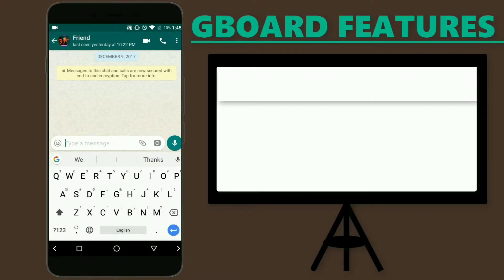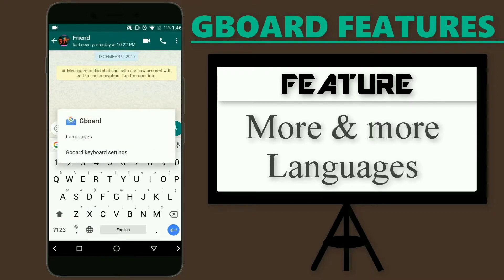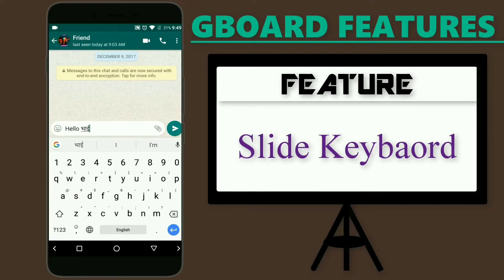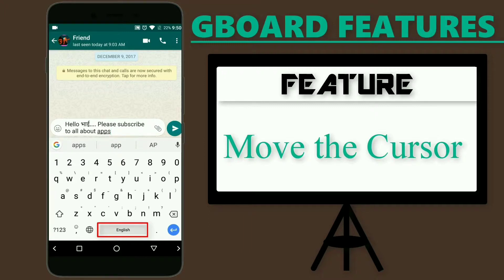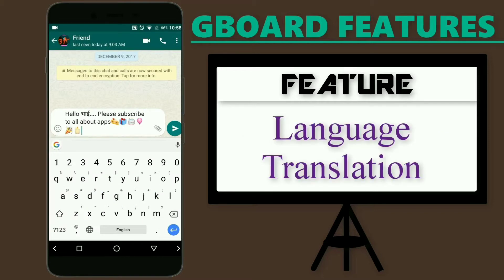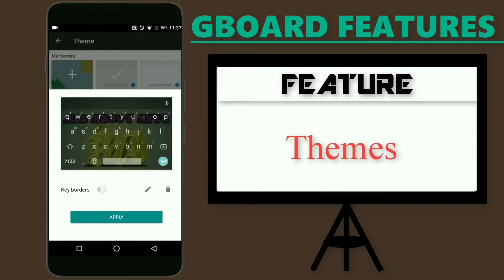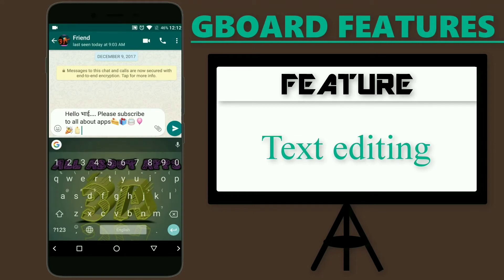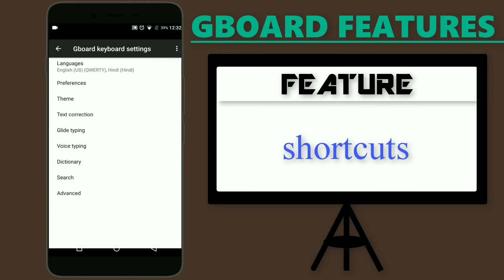Google KEYBOARD Settings | Gboard Tricks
Explore the features of the Awesome keyboard from Google.
I am sure you would not be knowing these features.
Probably the best keyboard available right now.